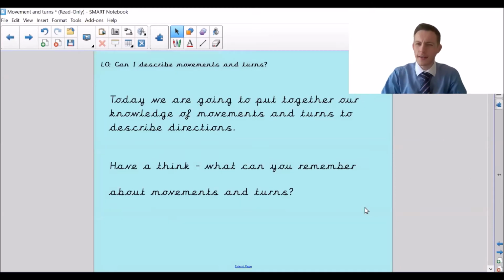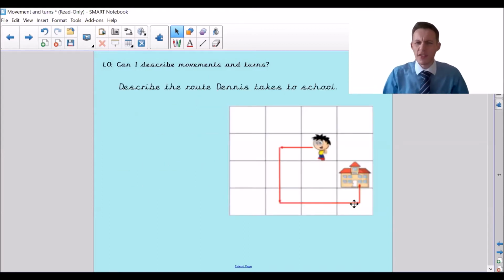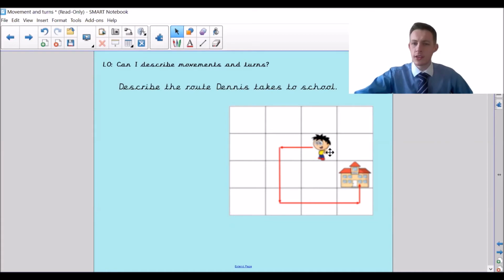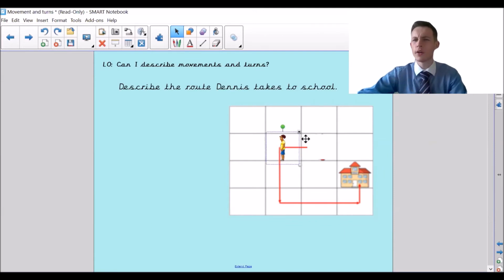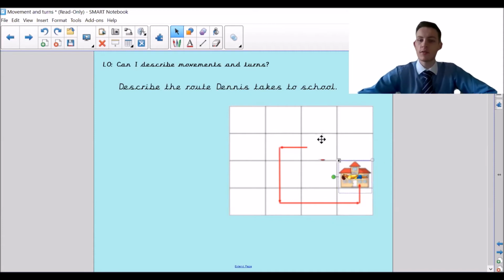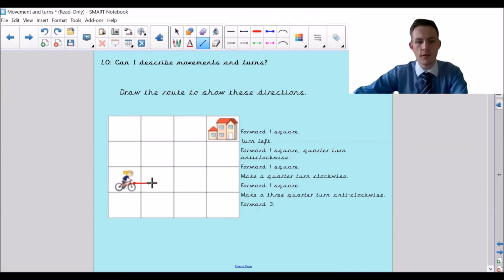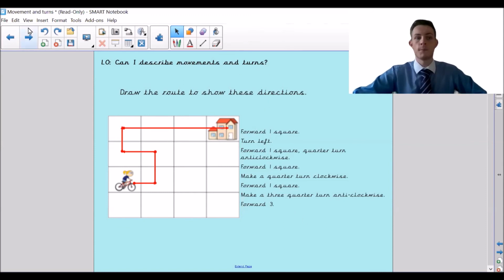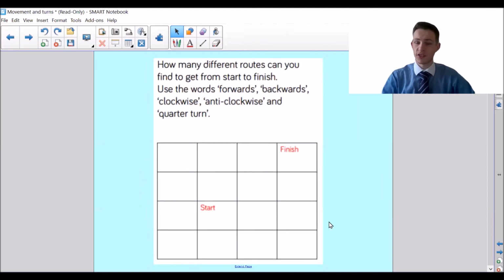Year Two Maths - Week Three - Lesson Three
This is the last lesson for the week for the subject maths. In this lesson, we look at navigating using turns and direction to help us get to our destination.

In this video, I encounter audio problems and apologise.  I have tried my best to match up the video and audio but its not perfect. I have hopefully sorted the problem and will not happen again (fingers crossed). - Mr Watkiss